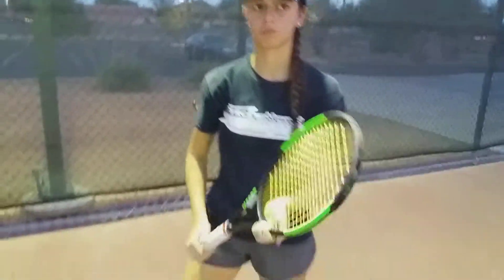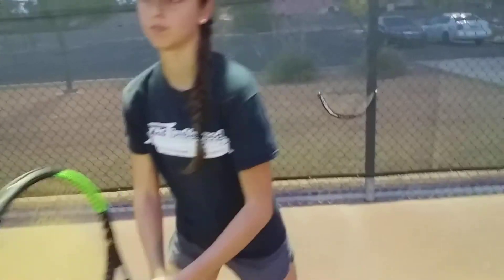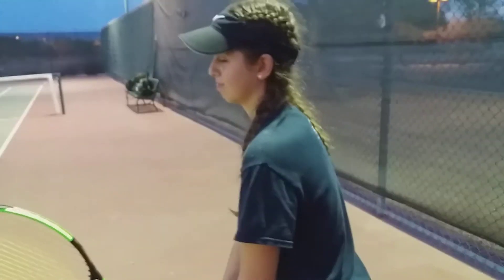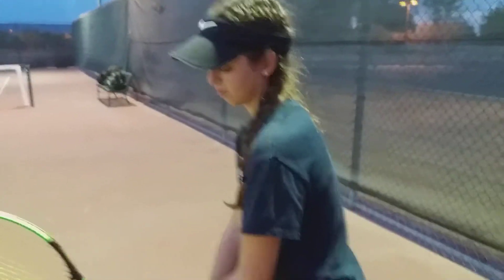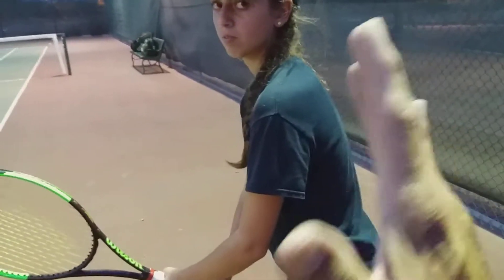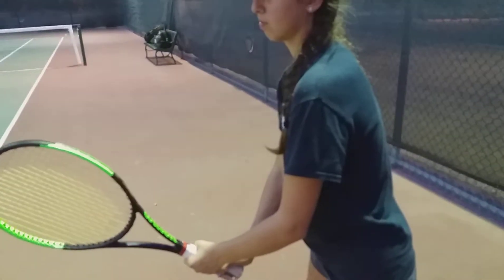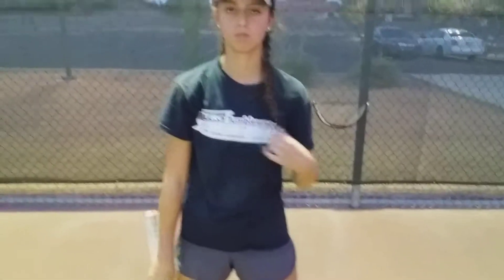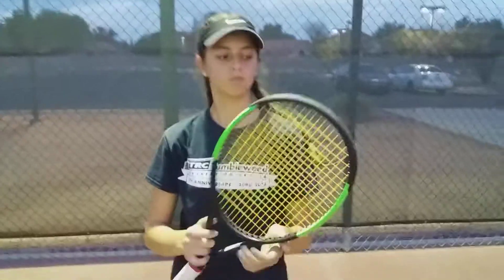Victoria video summary 7/8/18